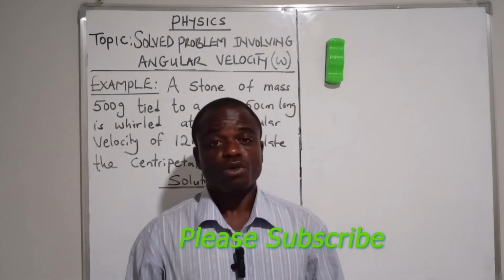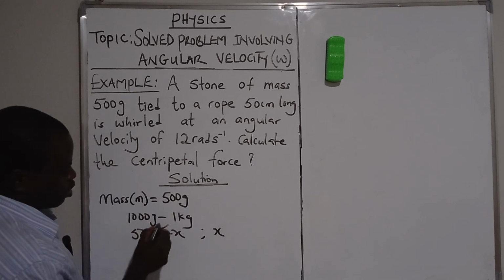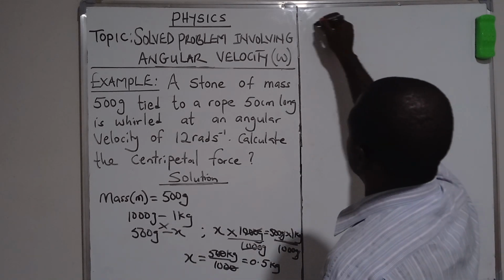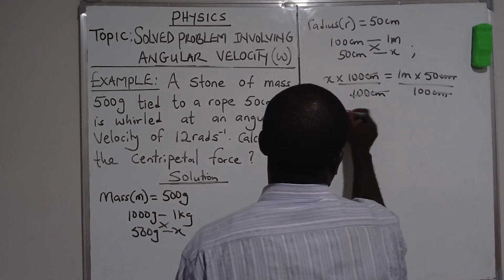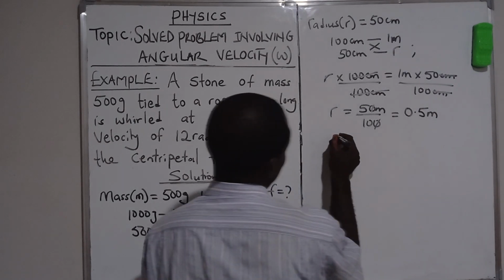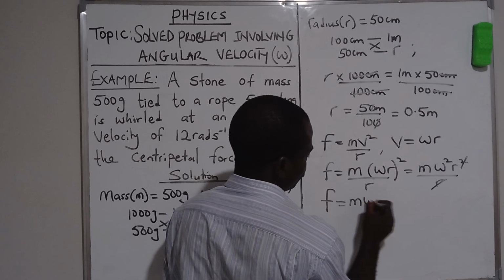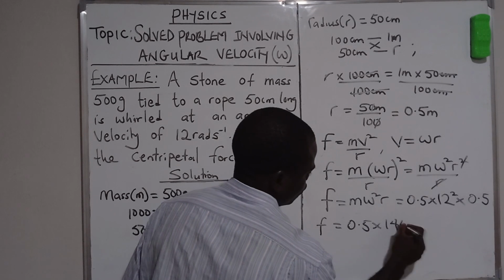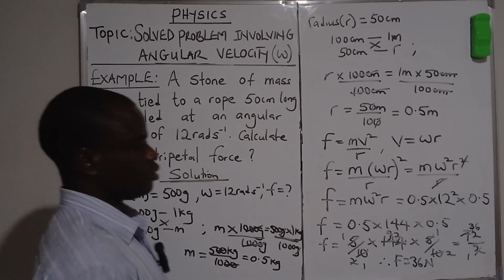Physics : Calculation involving angular velocity(w) (SS2)